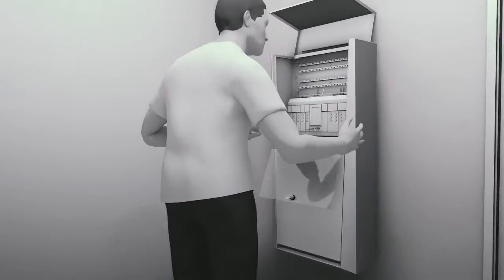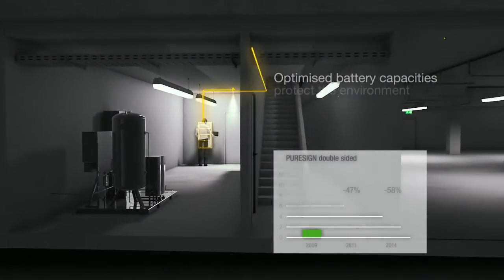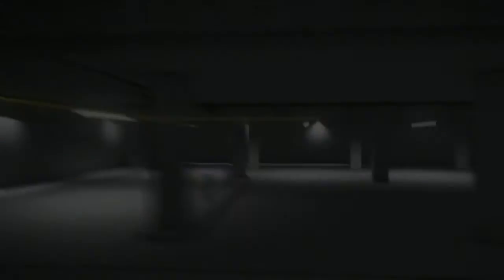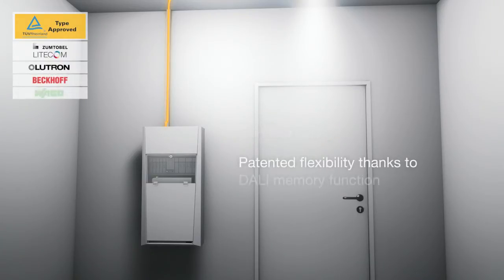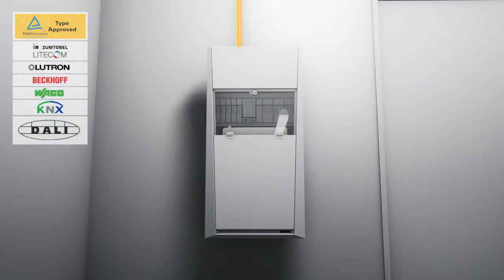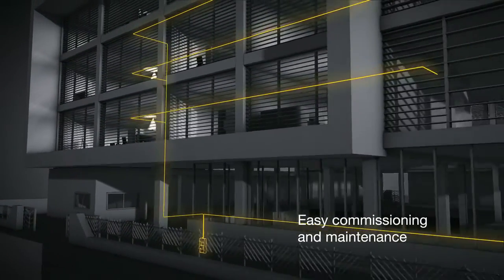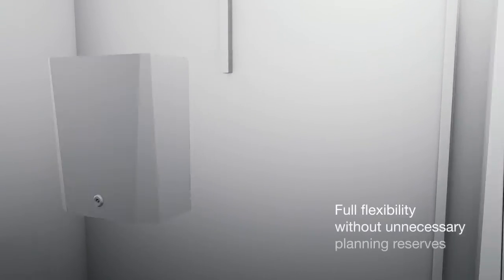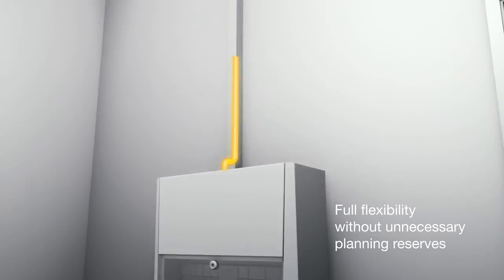ONLITE CENTRAL eBOX - Emergency lighting system with central power supply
The eBox is a central emergency power supply system with maximum flexibility. It can be expanded as required and is capable of operating up to 600 luminaires. This is made possible by IP20 and IP65-rated sub-distribution boards or a fire-proof sub-distribution board in E60. The built-in DALI memory function ensures compatibility with various DALI systems, enabling separate switching or dimming of each emergency luminaire. And the best of all, it is the only system on the market which is TÜV approved.